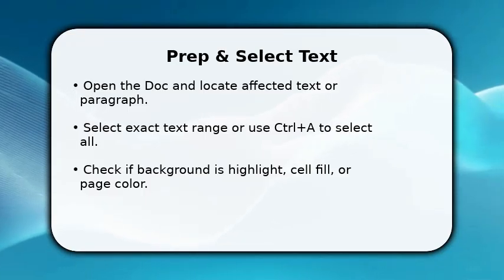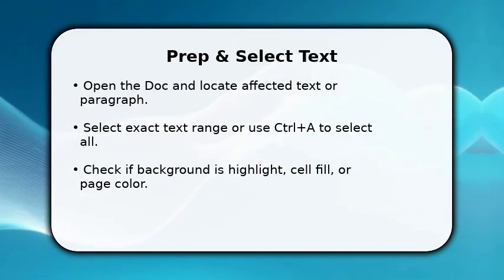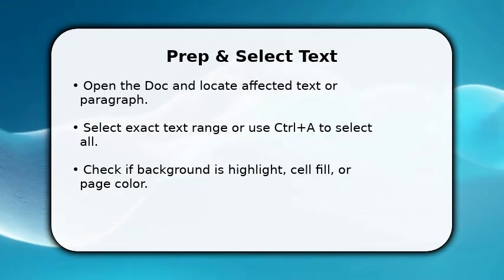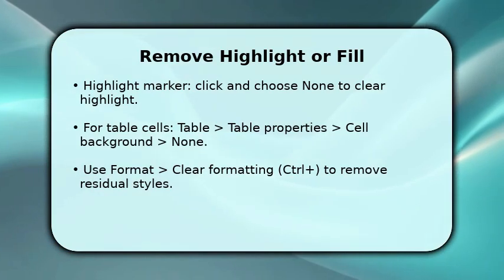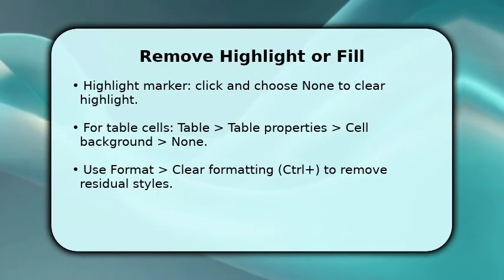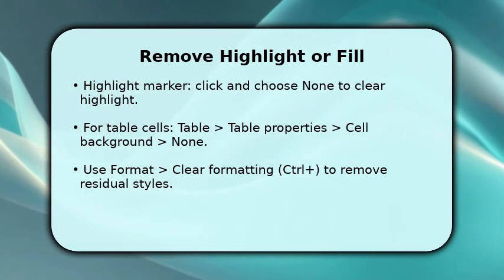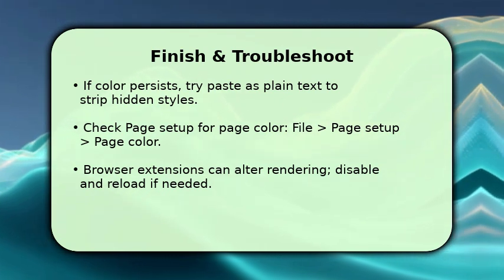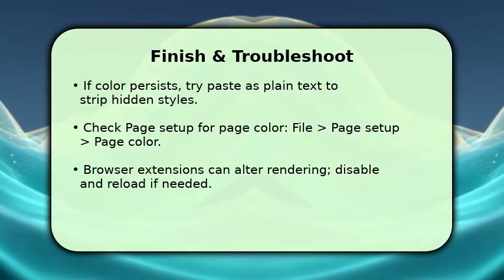How to Remove Text Background in Google Docs - Step by Step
Learn the step-by extricate text from background in Google Docs with our detailed guide. Master techniques for isolating and removing unwanted backdrops to enhance your document's readability.

remove text background, Google Docs editing, text extraction, background removal in Google Docs, document formatting tips, image-to-text conversion for documents, enhancing document readability